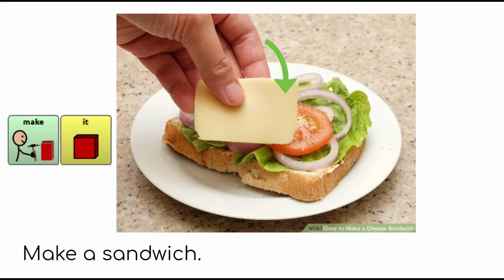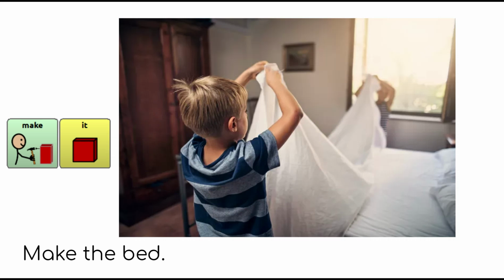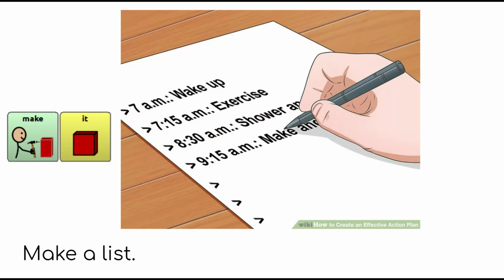Your Screencasts - Screencastify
The "Make" Book by Gretchen Storm MS, CCC-SLP meant to target the core word "make" in repetition.